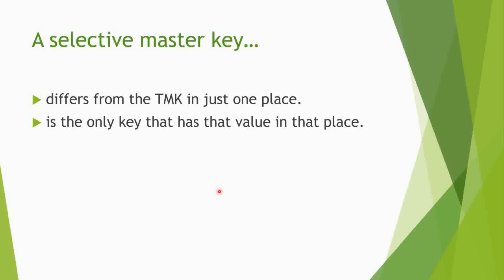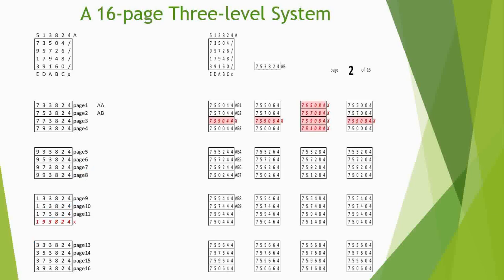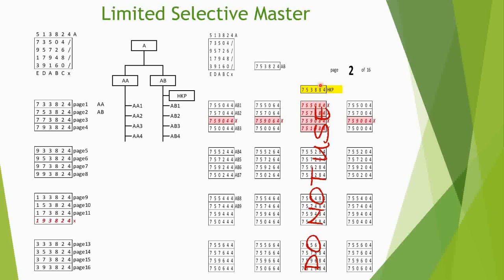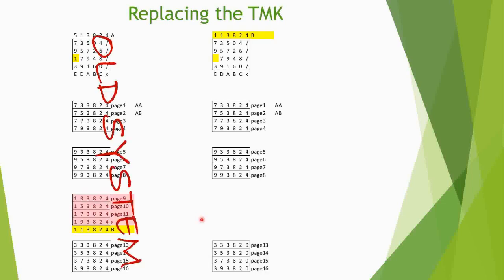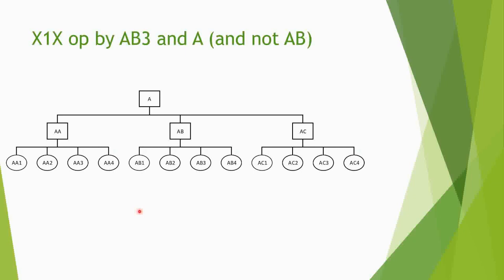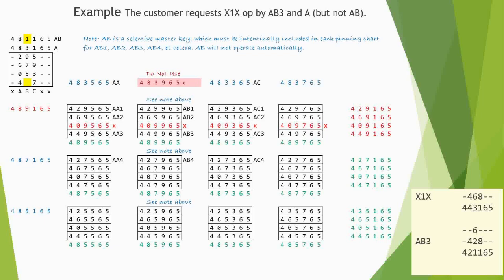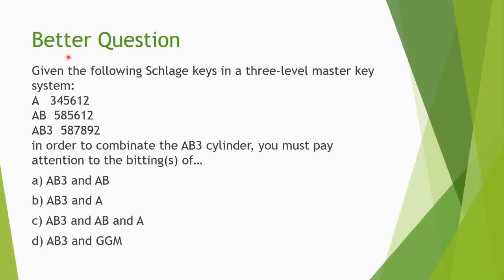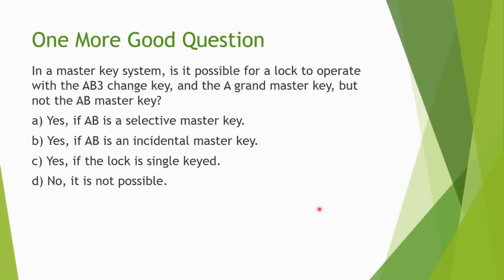Selective Master Keying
Sometimes you need a special key that is almost, but not quite, a master key. Common examples are ENG (engineer's key), HKP (housekeeping key), and JAN (janitor's key). The can be made to work, or not work, with any lock in the system. In this video, I'll show you how to make that happen.